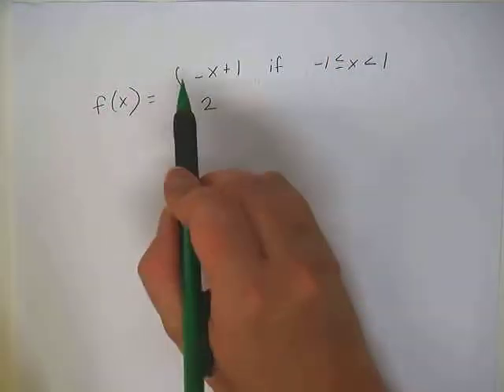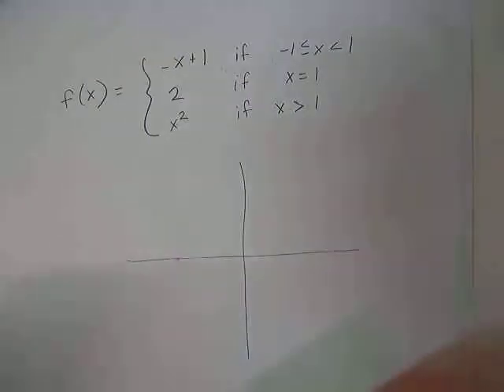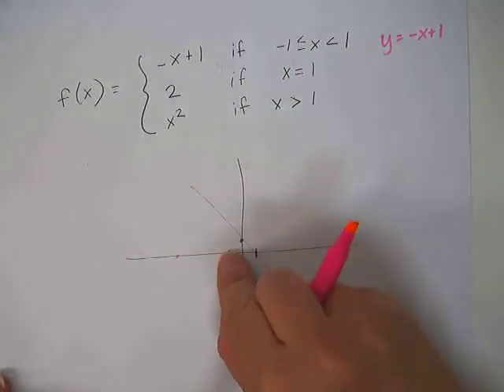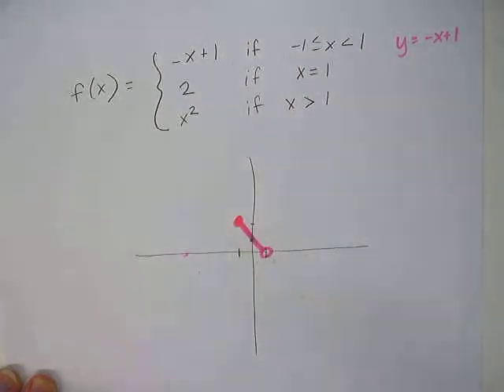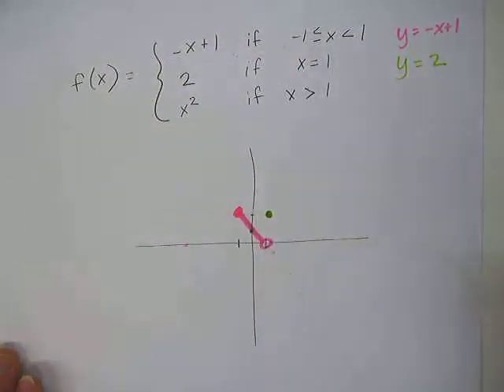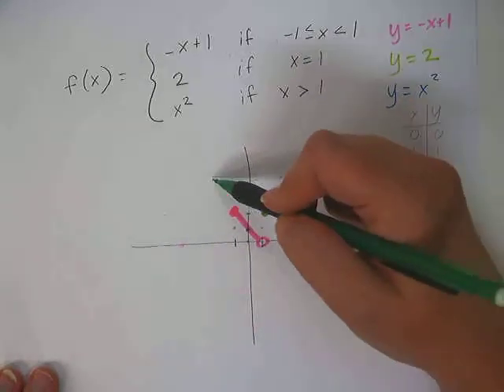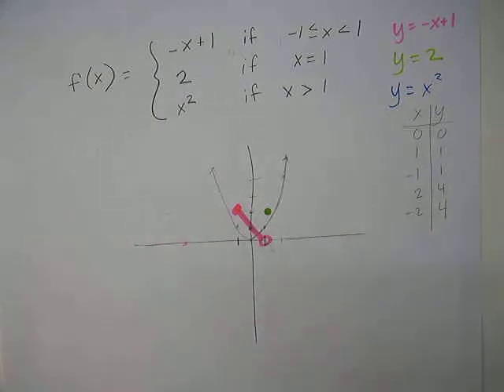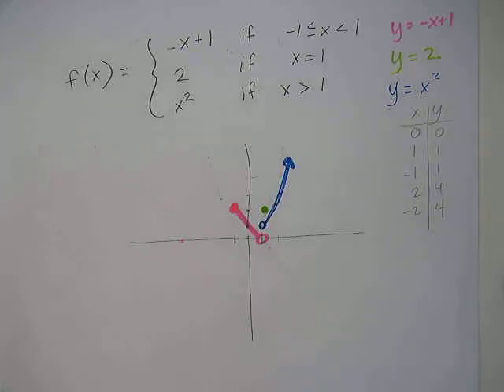sullivan 8e 3 4 notes example 3